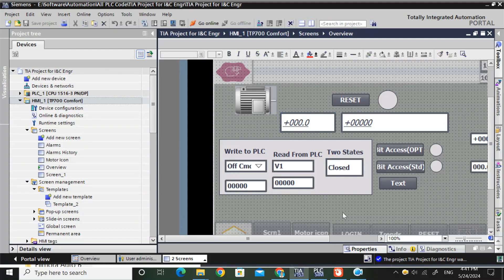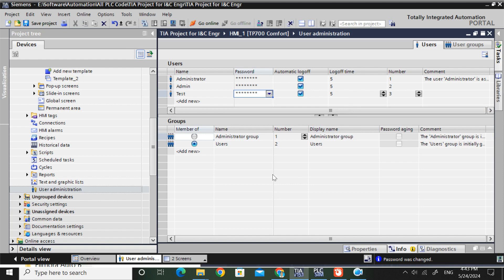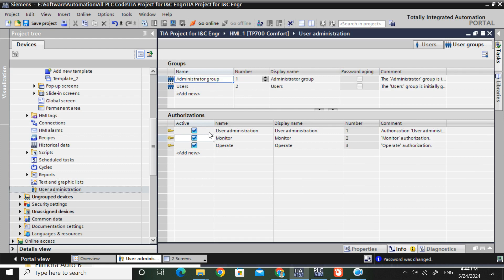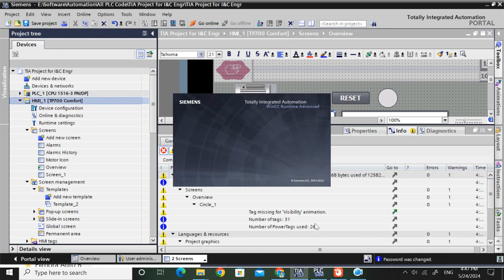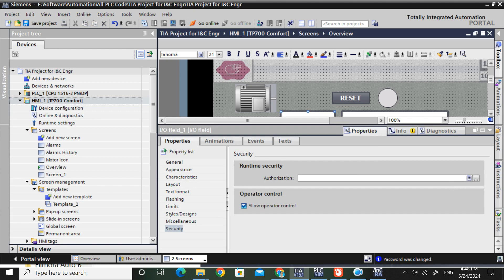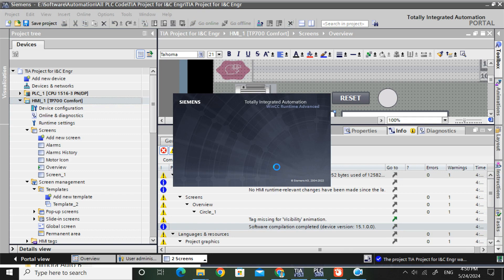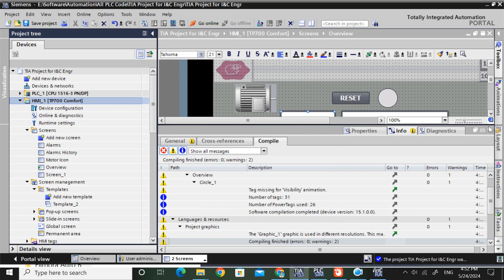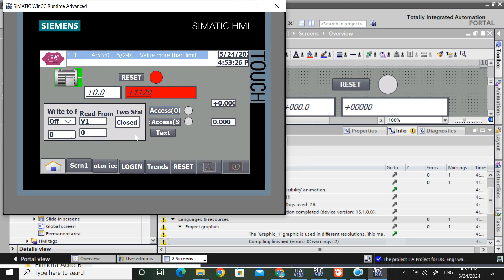TIA Portal: How to set security for the input field or button in HMI?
How to set security for the input field or button in HMI?